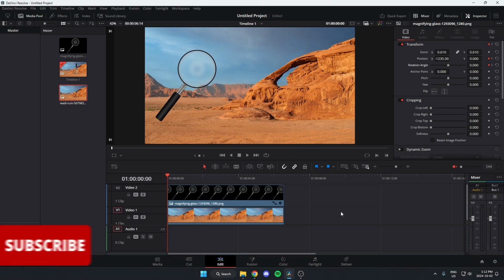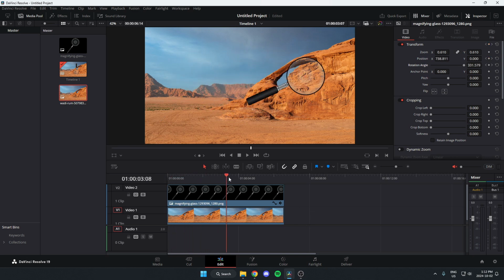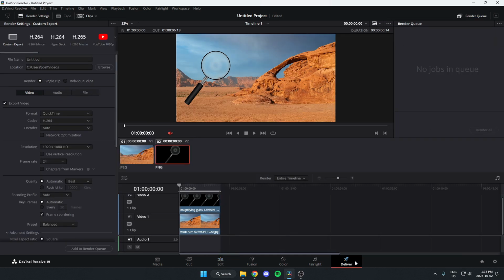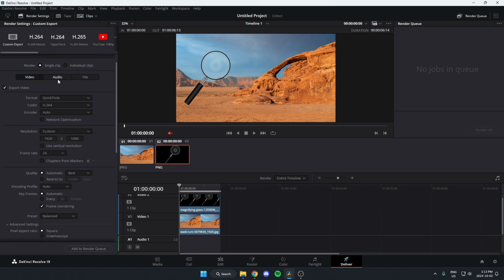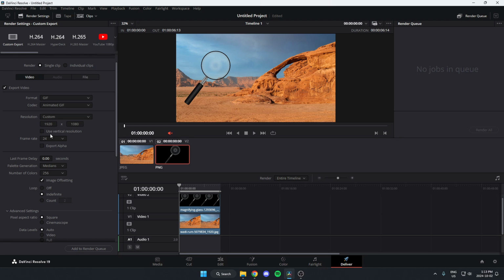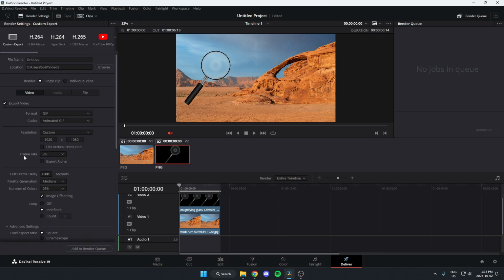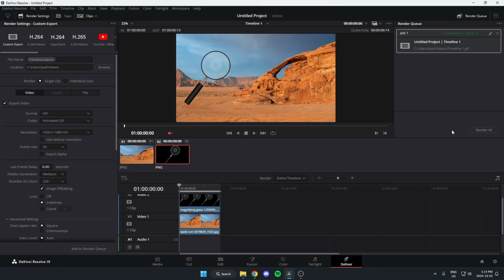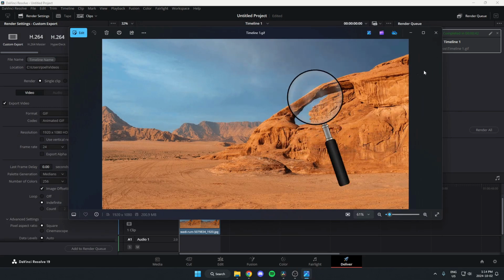How To Create GIF In DaVinci Resolve (EASY)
This tutorial shows you how to make a gif in DaVinci Resolve. Creating and exporting gif is easy in DaVinci Resolve. This is useful for if you want to create your own custom gifs. This video will show you how to turn a video into a gif.